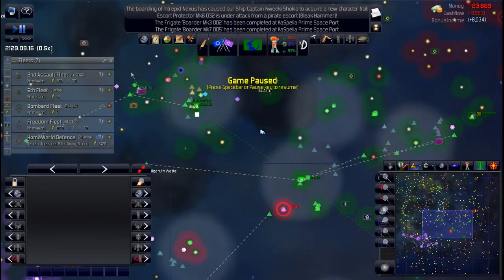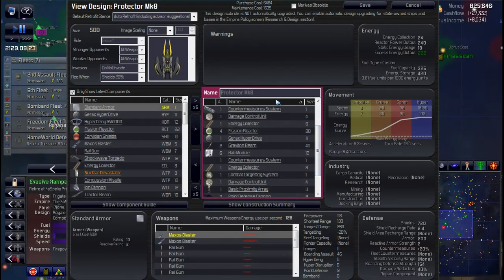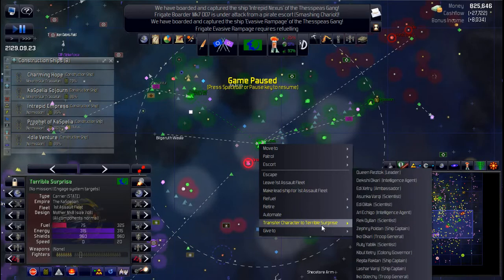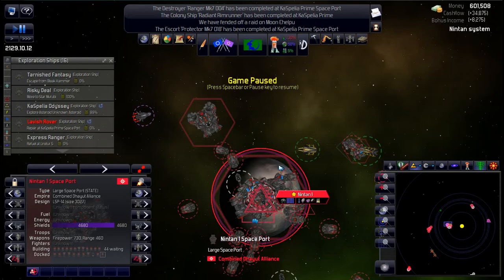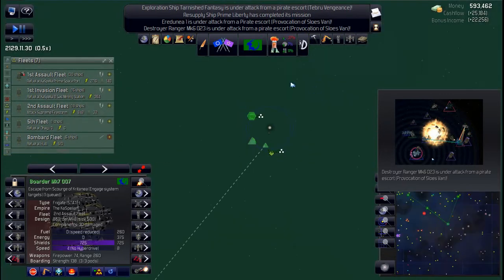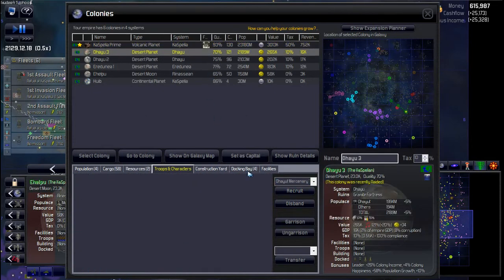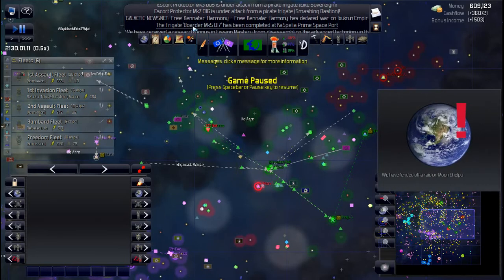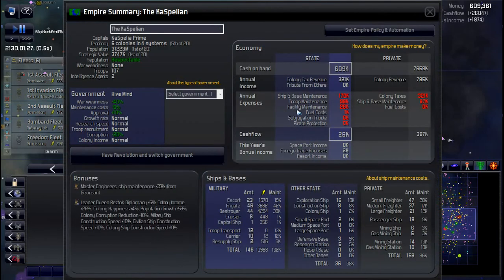Distant Worlds Universe - Extreme Survival LP - Ep031 - The Cash Flows Again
Cranking the difficulty to MAX for this LP. We're simply out to see how long I can survive with these settings. At the same time we'll be looking at some of the new UI options while micromanaging the game play.

Game Settings:
Spiral Galaxy
Stars: 700
Size: 10x10 Sectors
Expansion: PreWarp
Aggression: Chaos
Difficulty: Extreme
Research Costs: Normal
Space Creatures: Many
Pirates: Very Many
Pirate Strength: Strong
Pirate Proximity: Nearby
Pirates will Respawn

Independent Aliens: Plentiful
Colony Influence Range 100%
Enforced Colonization Range: 0.5 Sectors

Race: Gizurean

Starting Location: Outer Core
Home System: Agreeable
Size: Starting
Tech Level: PreWarp
Corruption: Normal
Government: Hive Mind

Independents Allowed to become Empires

Victory Conditions: None (Sandbox Mode)
Orginal DW Story: Enabled
Shakturi Story: Disabled
Shadows Story: Enabled
Distasters: Enabled
Race Events: Enabled
Tech Trading: Allowed
Kaltors at Start: Allowed